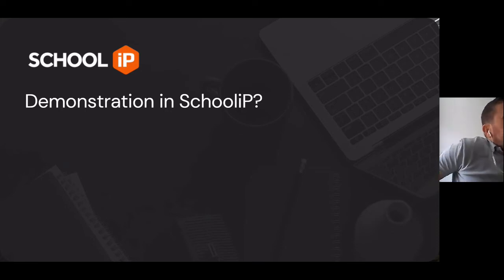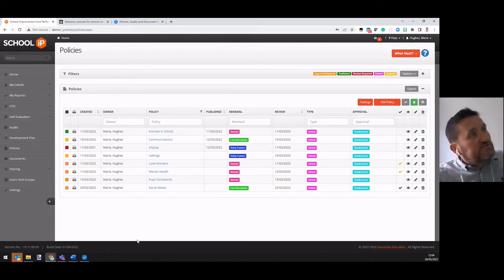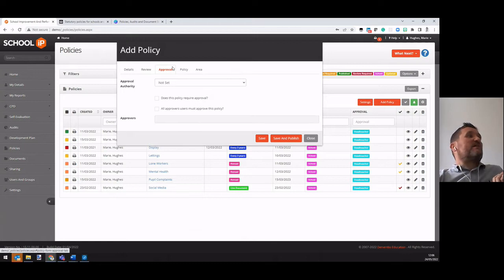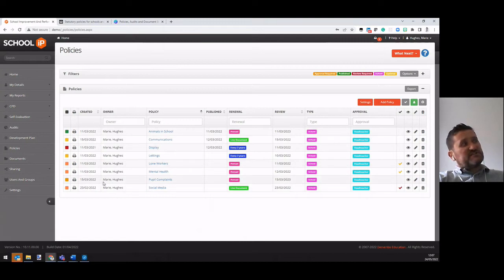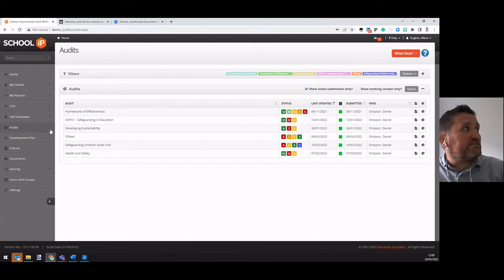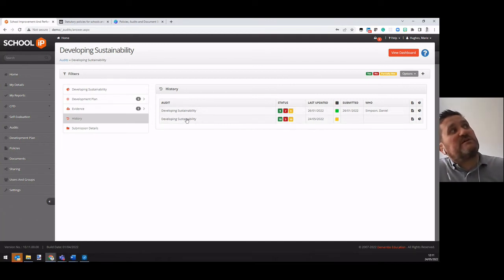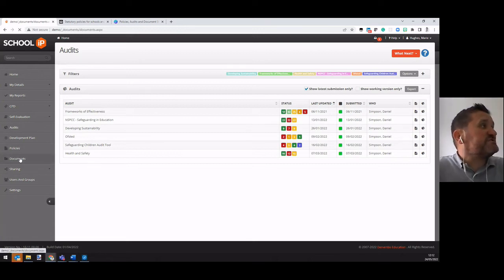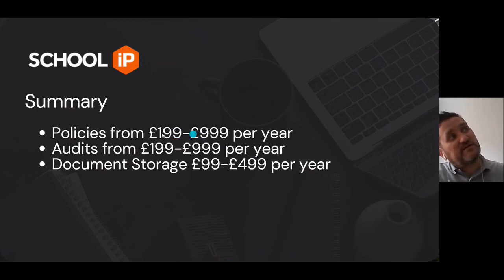SchooliP Webinar : Policies, Audits & Document Storage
We take a look at the new modules within SchooliP. How do you manage policies and/or quality assurance audits?

We've got a new webinar for you to show off some of the new modules within SchooliP.

We'll be taking a look at Policies and how you can manage, review and publish your policies to all staff within SchooliP.

We'll also take a look at Audits, as a means of providing Quality Assurance for things like safeguarding and sustainability.

Finally, we'll take a quick look at the Document Storage too!